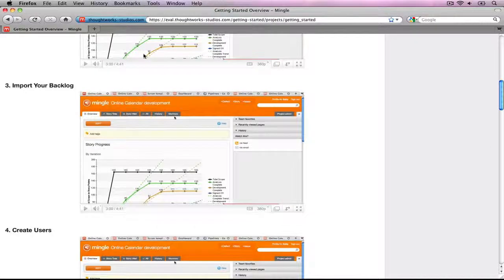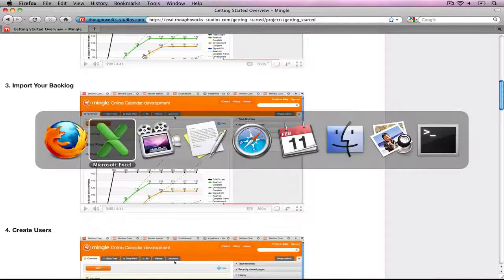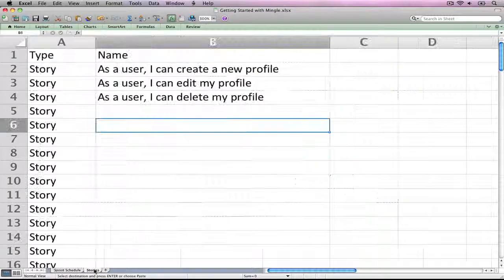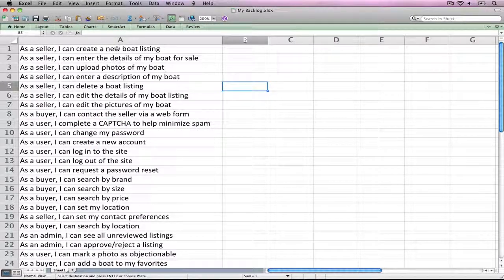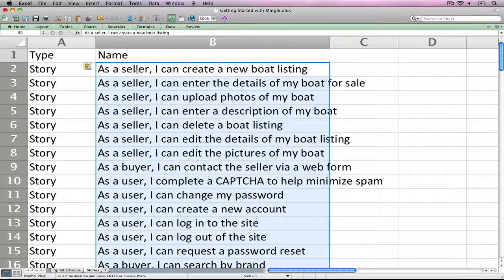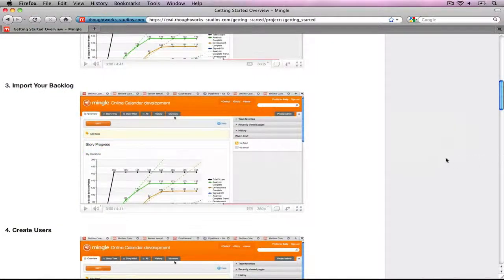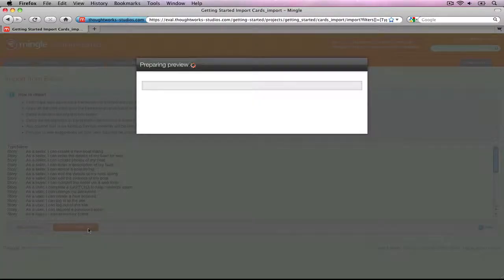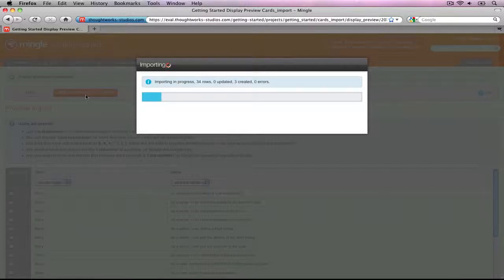3 - Import Your Backlog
Third in a series of videos explaining how to set up a Mingle project.